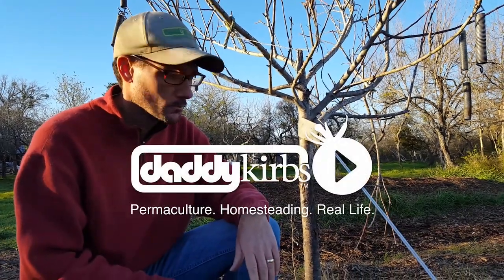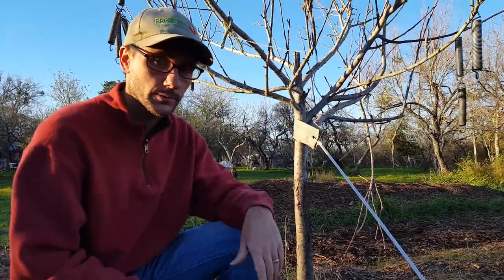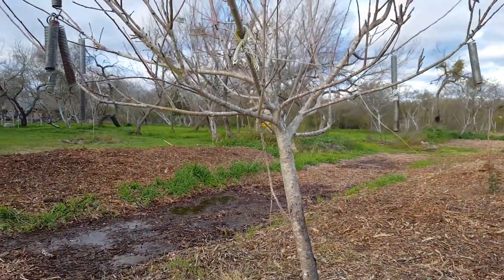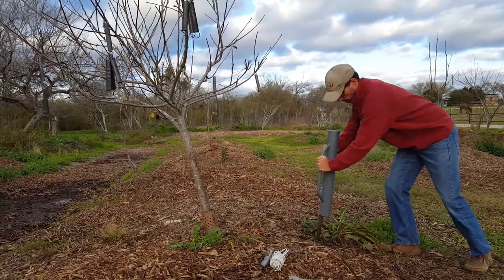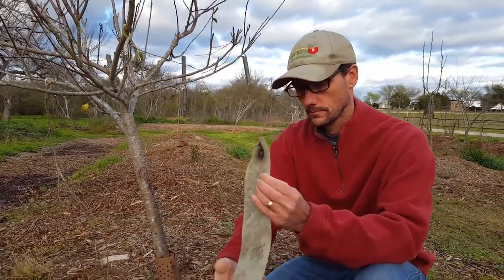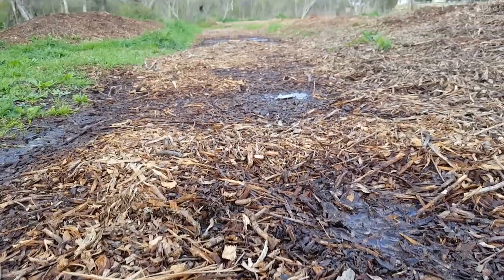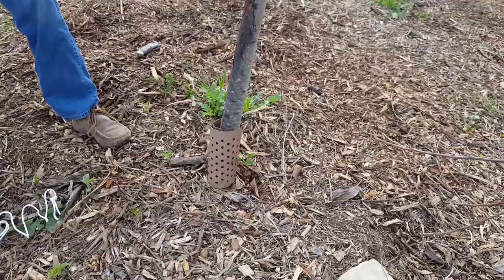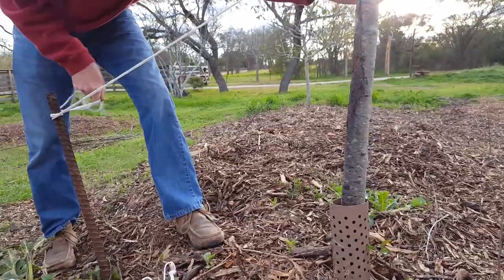The Leaning Apple Tree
It may be to late for my Apple trees. This is just a silly video about propping up a leaning tree, but if you look at the trunk you can see what looks like... maybe, Fire Blight. I wanted to talk about that in this video but the wind was so bad the day I shot this that I got frustrated and cut it all short. I was just happy to get something that I could make a mid-week moments out of.

So, for the tree support I used a short piece of 3 inch wide webbing to wrap around the tree. This should support the tree without cutting into it. The ground was nice and wet so the tree shifted into position easily. Nylon rope was used to tie it to a stick of rebar to give it solid support.

Ok, back to Fire Blight... I know there is no cure. Would you take the trees out of the orchard? or, paint over it? or, something else?